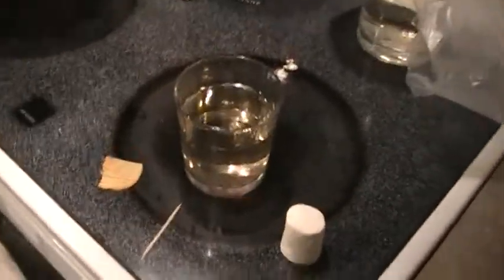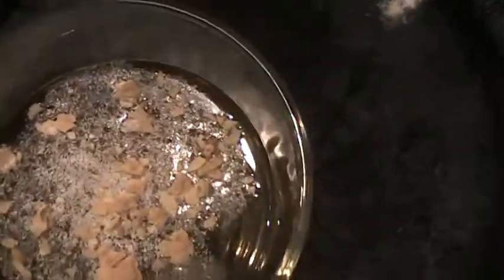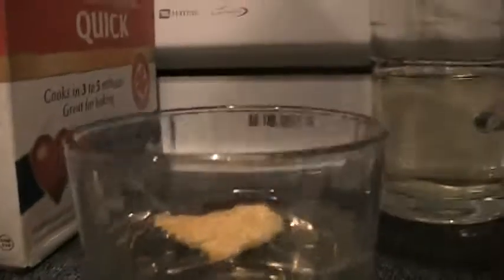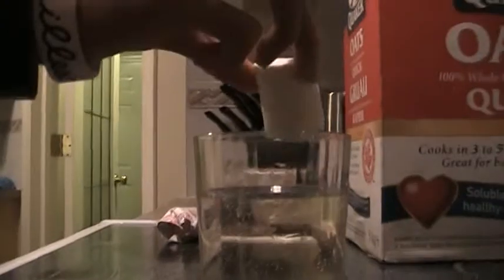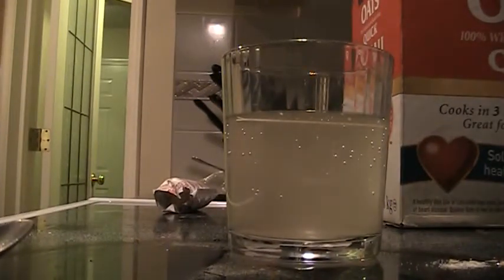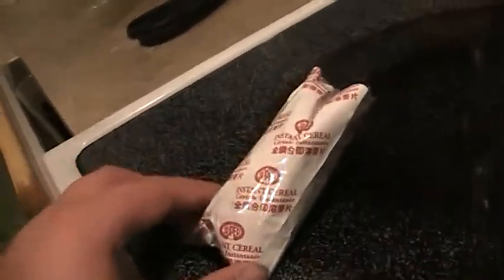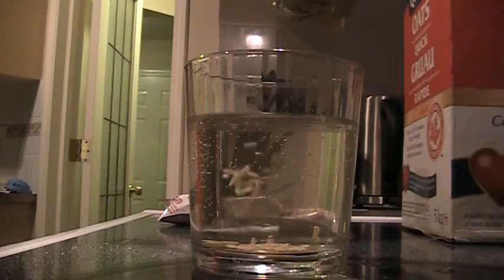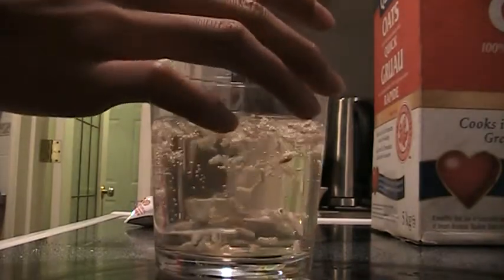Science experiment Buoyancy.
Science Buoyancy experiment.